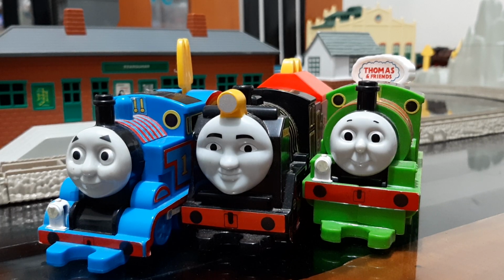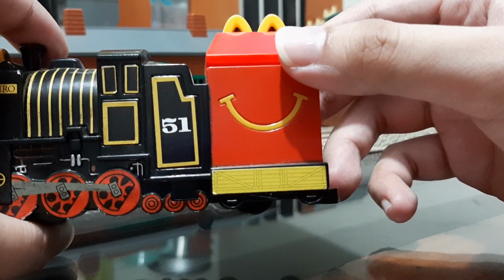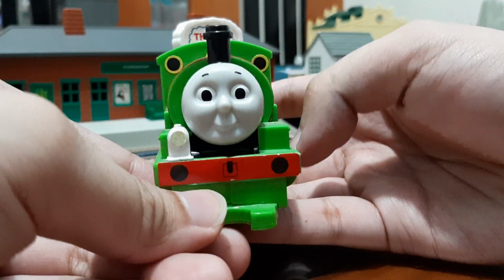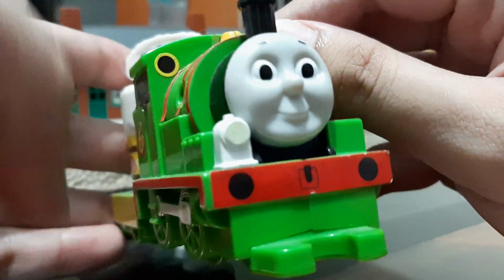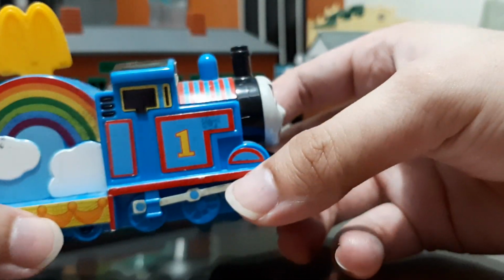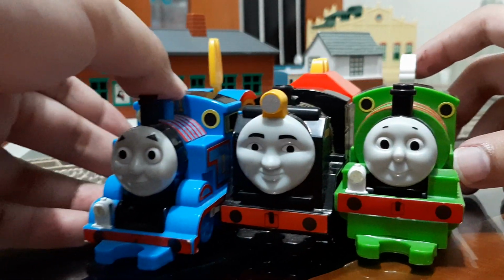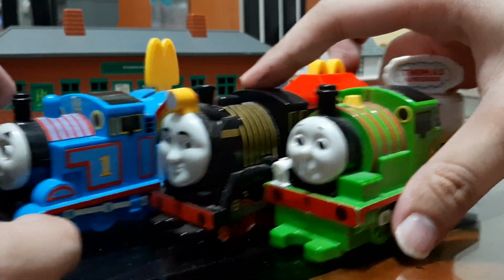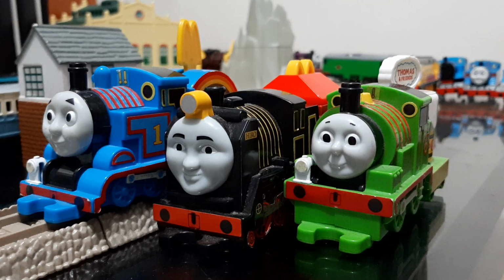McDonalds Happy Meal Toys Thomas und Seinde Freunde Thomas Friends Томас и друзья Thomas YSus Amigos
McDonalds Happy Meal toys from 2017.

- NWRThomas25
          2020

Also Watch out for New Videos Soon

"Thomas e seus amigos" (Brazil), "火車頭日記", "湯馬仕小火車" or "托马斯＆朋友" (China), "Tomica i Prijatelji" (Croatia), "Locomotiva Tomáš" (Czech Republic), "Thomas Og Vennerne" (Denmark), "Tuomas Veturi" (Finland), "Thomas et ses Amis" or "Thomas le Petit Train" (France), "Thomas und seine Freunde" or "Thomas, die kleine Lokomotive" (Germany), "Τομας το Τρενακι" (Greece), "Ka'aahi Thomas" (Hawaii), "थॉमस टैंक इंजन और दोस्तों" (Hindi), "Thomas a Gözmozdony" or "Thomas és Baratai" (Hungary), "Tommi togvagn og vinir hans" (Iceland), "תומס הקטר" (Israel), "Il Trenino Thomas" (Italy), "きかんしゃトーマス" (Japan), "꼬마기관차 토마스와 친구들" (Korea), "Thomas y sus Amigos" (Latin America), توماس والأصدقاء. (Middle East), "Thomas de Stoomlocomotief" (The Netherlands), "Lokomotivet Thomas" (Norway), "Tomek i Przyjaciele" (Poland), "Thomas o Trem Azul" (Portugal), "Locomotiva Thomas și prietenii săi" (Romania), "Томас и друзья" (Russia), "Tomas is a Threud" (Scotland), "Lokomotivček Tomaž in prijatelji" (Slovenia), "Thomas y sus Amigos" (Spain), "Thomas och Vännerna" (Sweden), "湯瑪士小火車" (Taiwan), โทมัสและเพื่อน (Thailand), "Thomas ve Arkadaşları" (Turkey), "Паровоз Томас та його друзі" (Ukraine), "Thomas và những người bạn" (Vietnam), and "Tomos a'i Ffrindiau" (Wales). Thomas The Tank Engine Tomas i drugari , Thomas e seus amigos , 托马斯＆朋友 , 湯馬仕小火車 , Tomica i Prijatelji , Locomotiva Tomáš , Thomas Og Vennerne , Tuomas Veturi , Thomas et ses Amis , Thomas và những người bạn , homas le Petit Train , Thomas, die kleine Lokomotive , Thomas und seine Freunde , Τομας το Τρενακι , Ka'aahi Thomas , थॉमस टैंक इंजन और दोस्तों , Thomas a Gözmozdony , Thomas és Baratai , Tommi togvagn og vinir hans , תומס הקטר , Il Trenino Thomas , きかんしゃトーマス ,
꼬마기관차 토마스와 친구들 , Thomas y sus Amigos , توماس والأصدقاء , Thomas de Stoomlocomotief , Lokomotivet Thomas , Tomek i Przyjaciele , Thomas o Trem Azul ,Locomotiva Thomas și prietenii săi , Томас и друзья , Lokomotivček Tomaž in prijatelji , Thomas och Vännerna , 湯瑪士小火車 , โทมัสและเพื่อน. , Thomas ve Arkadaşları , Паровоз Томас та його друзі. Thomas latinoamerica